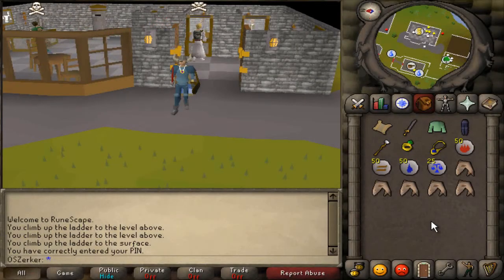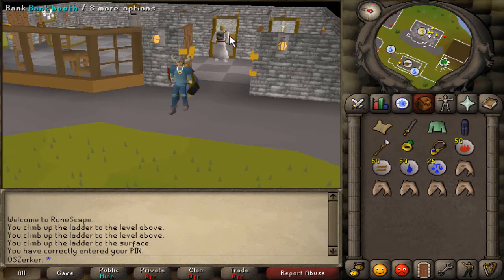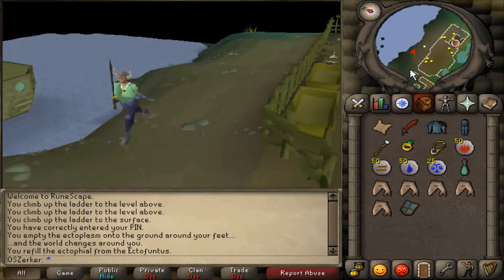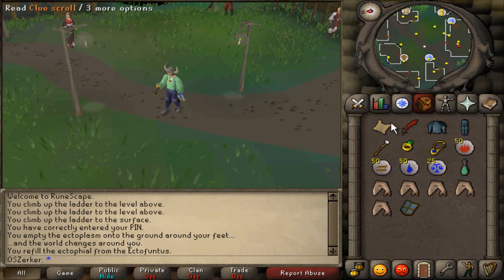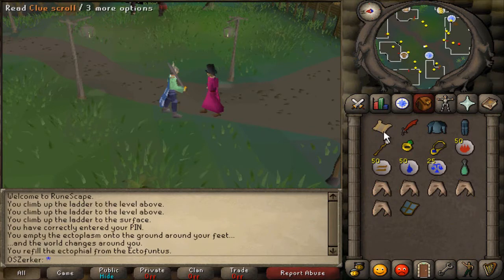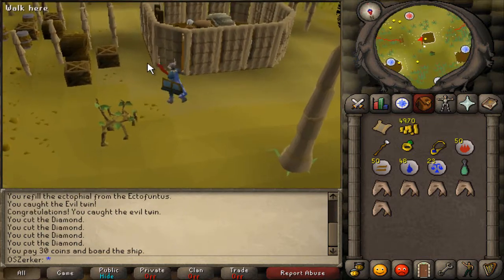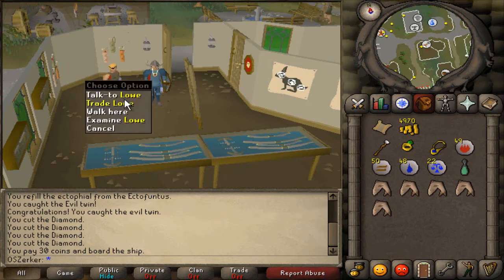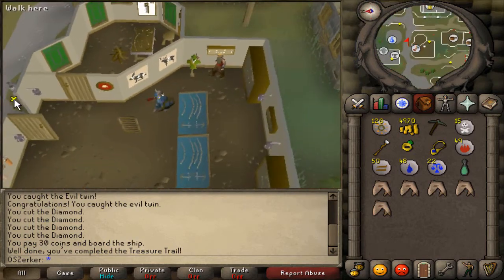Clue Scroll of the Week 6 | Old School RuneScape | OldSchoolZerker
It always helps me out and helps get my videos noticed by other people!

Where Credit is Due